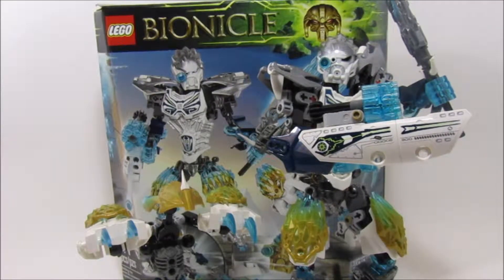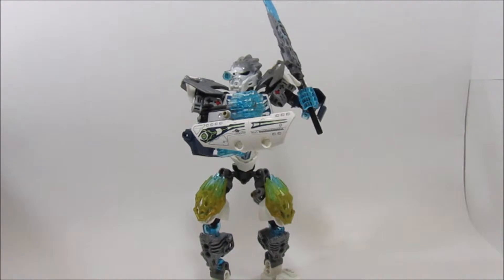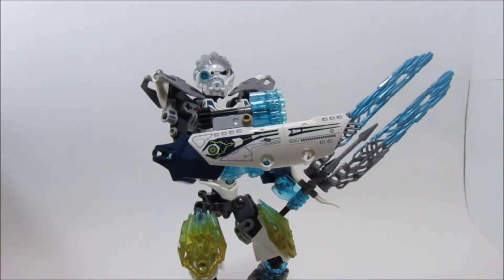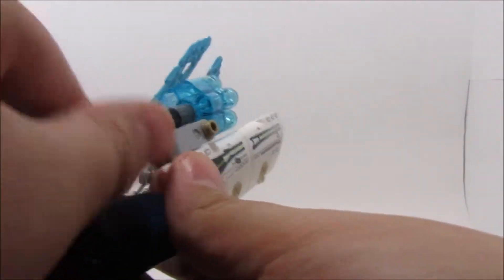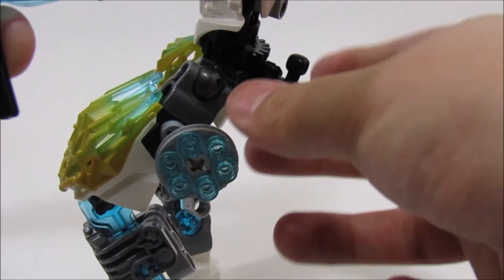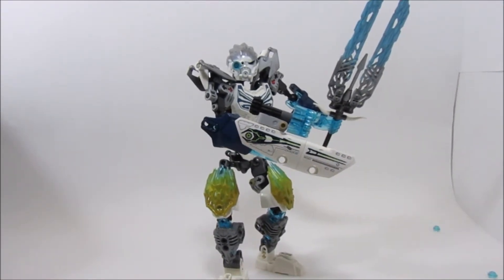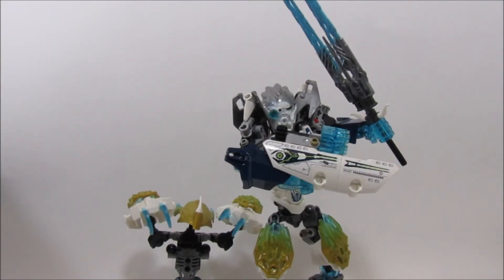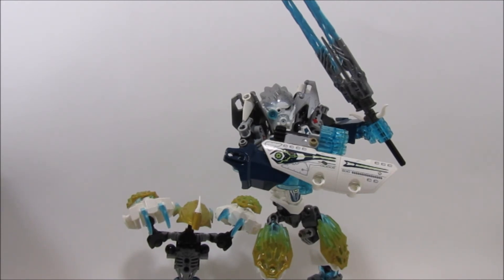LEGO Bionicle 71311 Kopaka and Melum Set Review!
Let's take a look at Kopaka and Melum in this set review